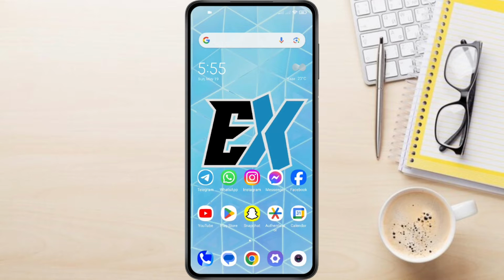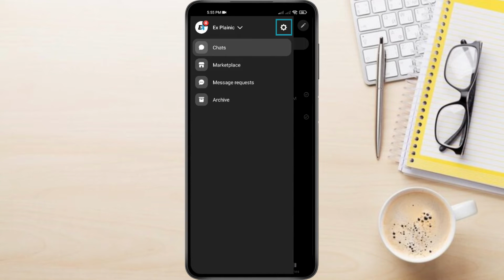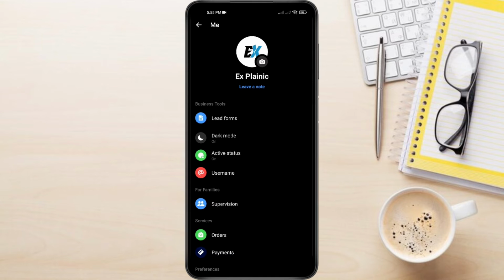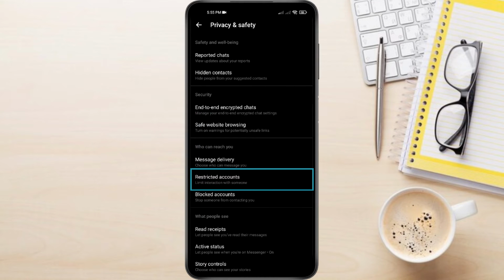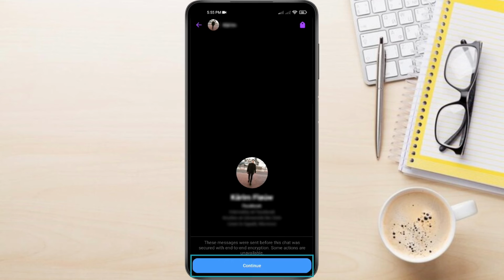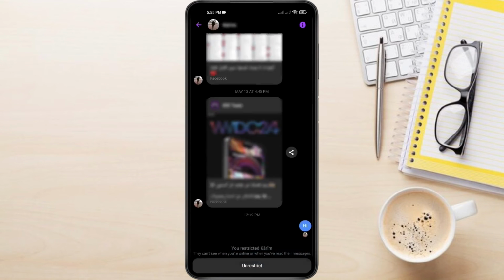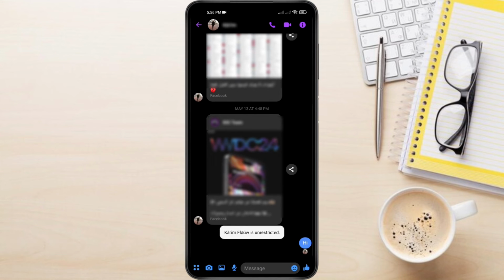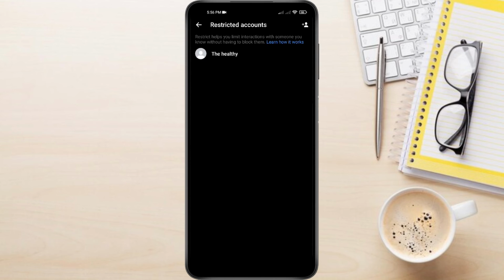How To Unrestrict On Messenger | Unrestricting Someone on Facebook Messenger ( Restricted List )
How To Unrestrict On Messenger | Unrestricting Someone on Facebook Messenger

This quick and easy video tutorial shows you step-by-step How To Unrestrict Someone On Messenger, This means that you will learn How to Unrestrict someone on Messenger after you accidentally restricted them, When you restrict someone on Messenger, they can still send you messages, but you won't see them in your main chat list. They also won't be able to see when you're online. It's kind of like a gentle way of giving someone some space without completely blocking them. By following this simple step-by-step guide, you can Unrestricting Someone on Facebook Messenger

Follow these steps to To Unrestrict Someone On Messenger :

1. First, Open the Messenger app on your phone.
2. Tap the three lines in the top left corner to access the menu.
3. Look for the gear icon in the top right corner and tap on it to open Settings.
4. Scroll down until you see " Privacy and Safety." then tap on it
5. Under the Who can reach you section, tap on Restricted accounts.
6. You'll see a list of all the people you've restricted. Find the person you want to unrestrict and tap on their name.
7. tap Continue at the bottom of the screen.
8. In the chat window that opens, tap on Unrestrict at the bottom of the screen.
9. You're Done!

You've successfully unrestricted that person on Messenger. They'll now be able to see your online status and send you messages that will appear in your main chat list.
Now you know how to easily unrestrict someone on Facebook Messenger. Remember, communication is key, so if you unrestricted someone because of a misunderstanding, consider reaching out to them and letting them know things are cool again.
And this is How To How To Unrestrict Someone On Messenger, if you have any questions about Unrestricting Someone on Facebook Messenger, feel free to leave them down in the comments below.

Explainic